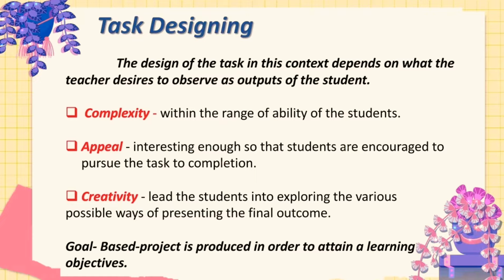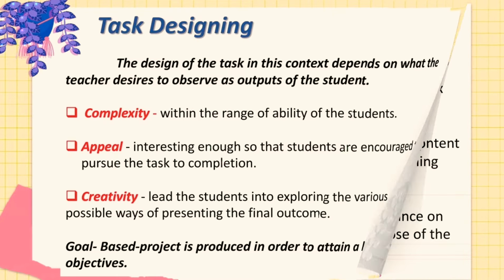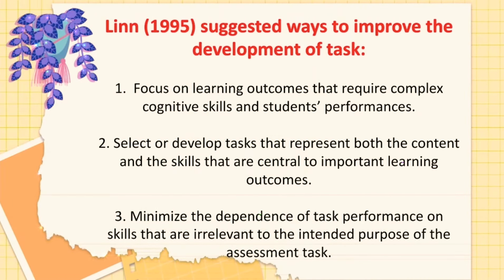TASK DESIGNING (Asssessment of Learning 2)